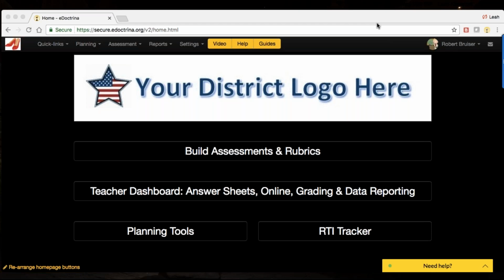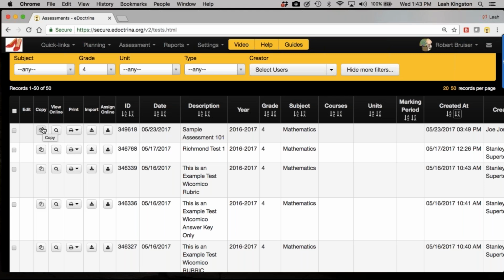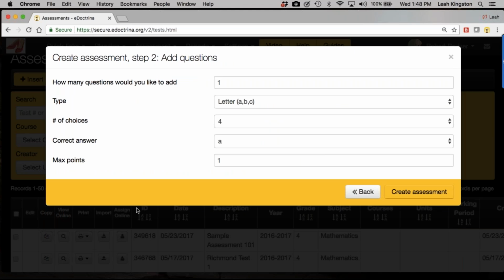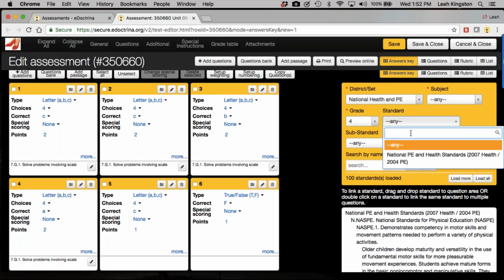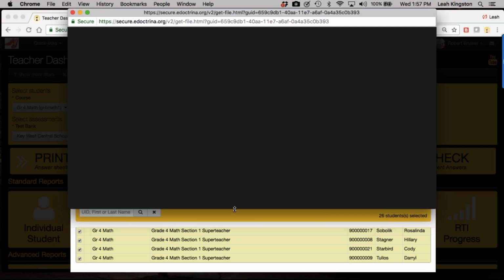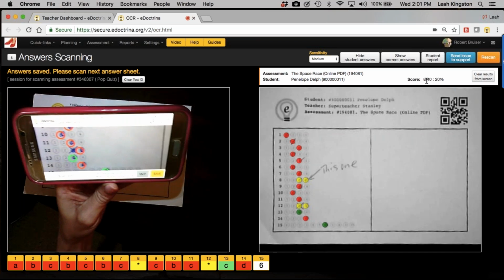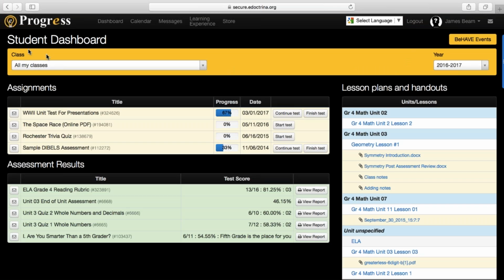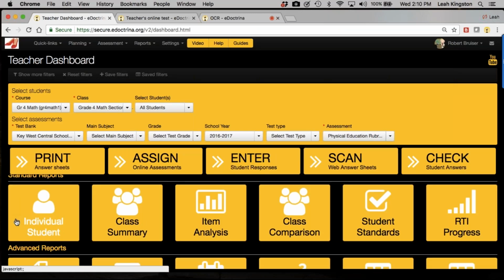eDoctrina Assessment Overview May 2017